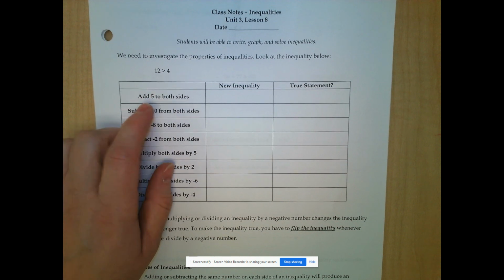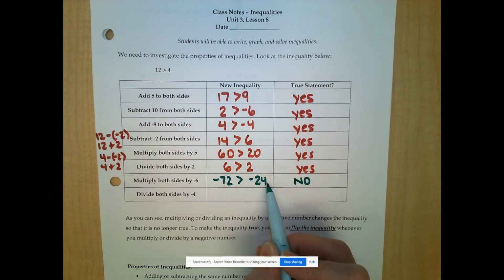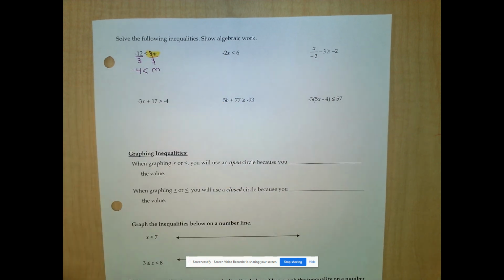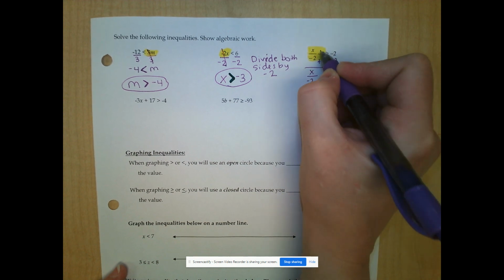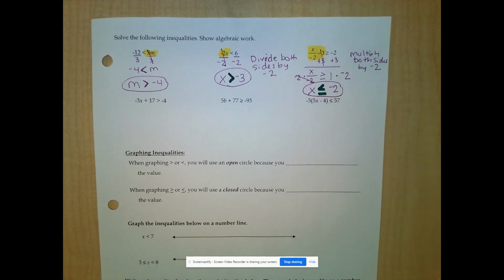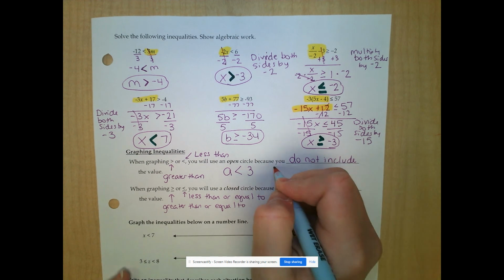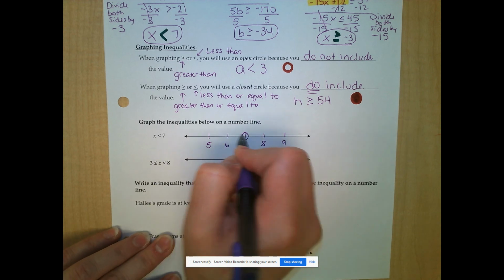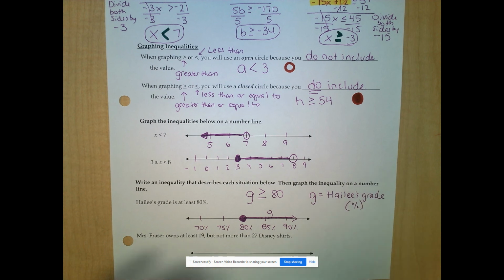3.8 - MSM3 - Inequalities